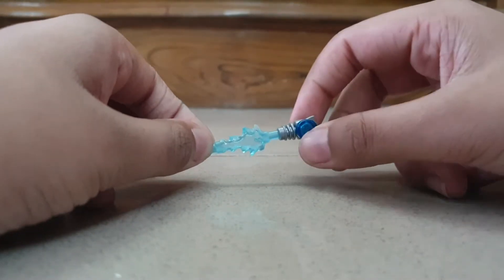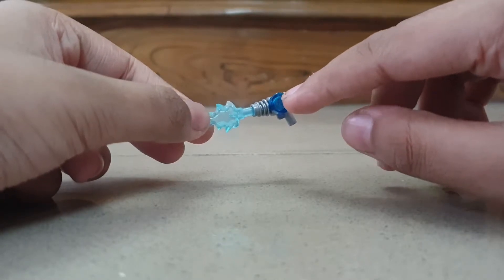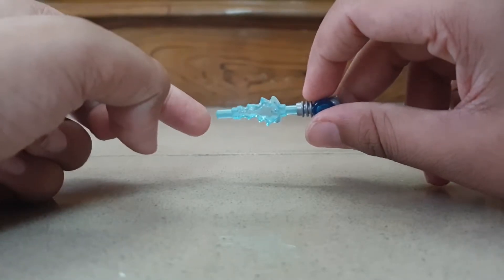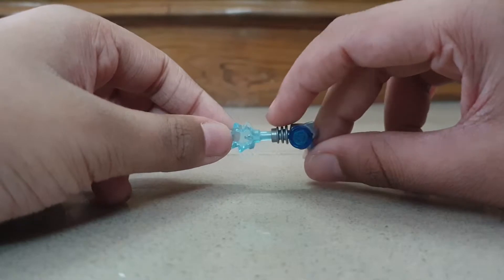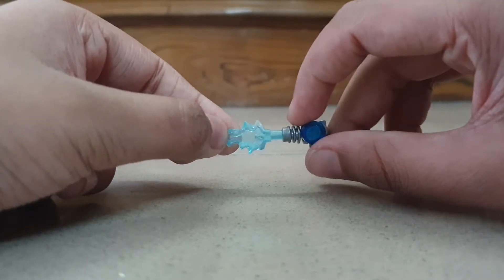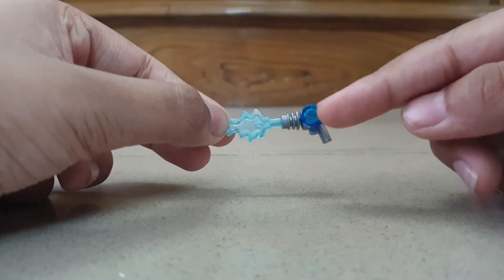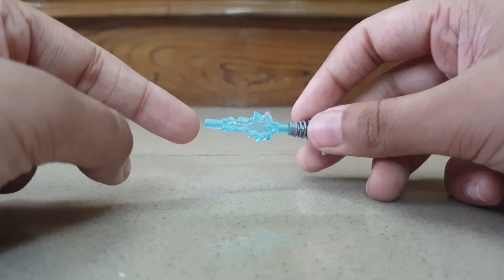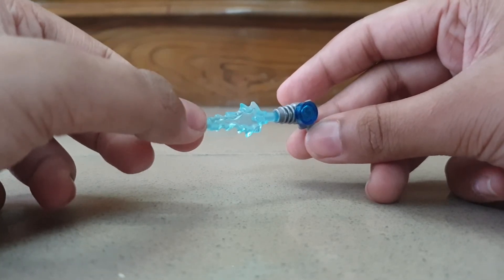How to build Lego Agent K's blaster from MIB 3